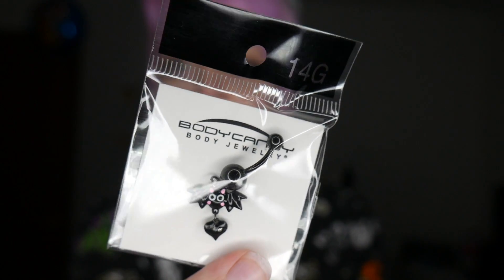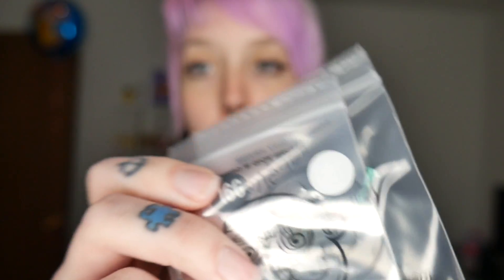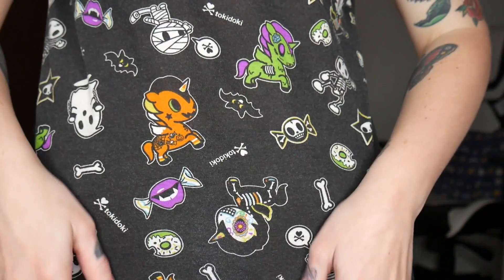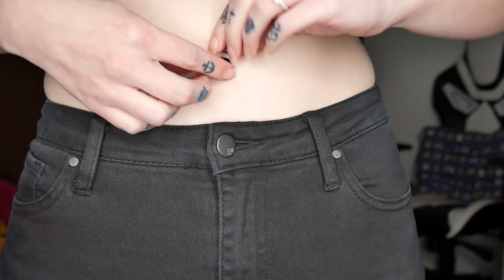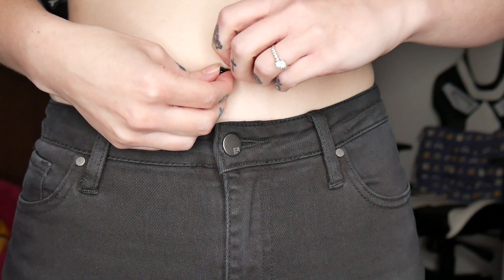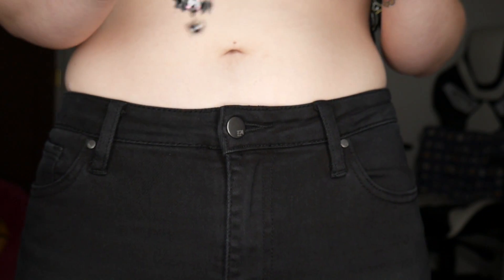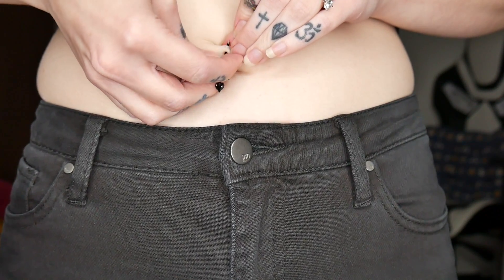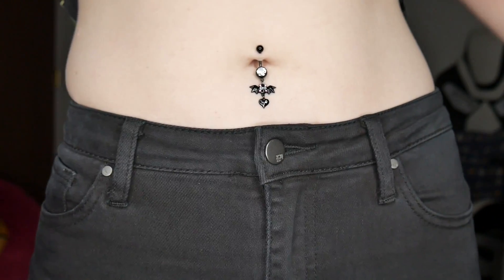Changing ALL My Piercings To Match My Dreads | Lilac and Mint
HEY GUYS!
I know lmao..another changing my piercings video. So many of you look forward to this and honestly i do too. So here ya go.

Pizza Fam Super Fans (Patrons)

♡Depop Shop♡

♡Stalk Me!♡